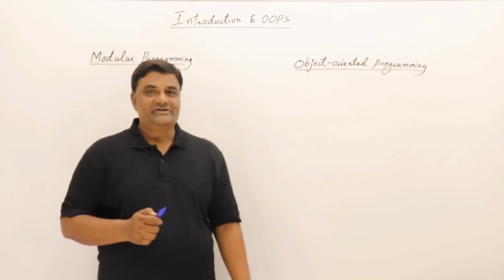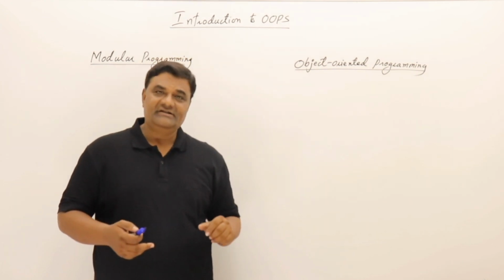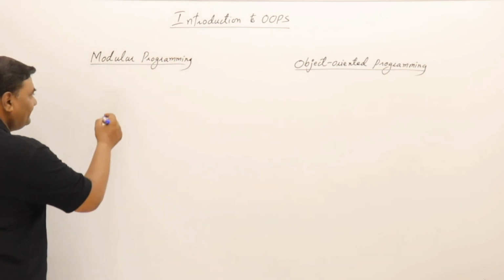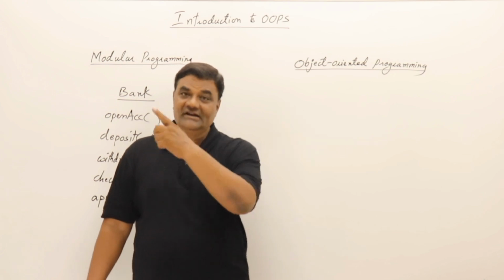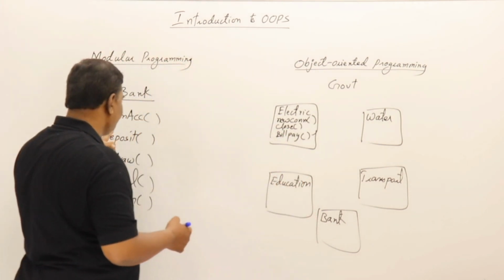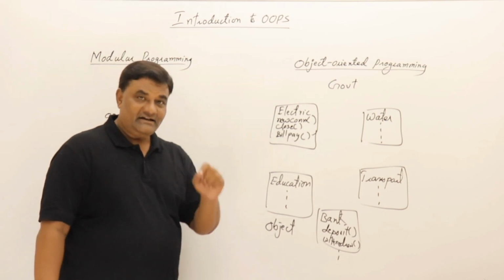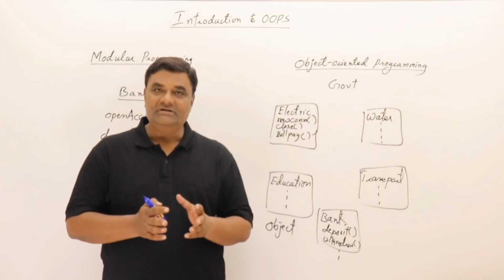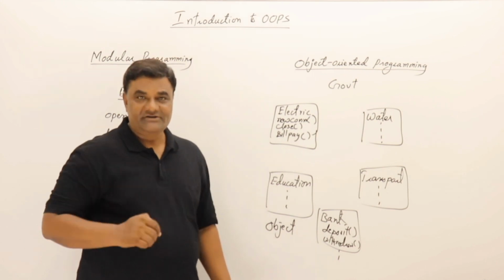Introduction to Object Oriented programming OOPS in C++ L-1